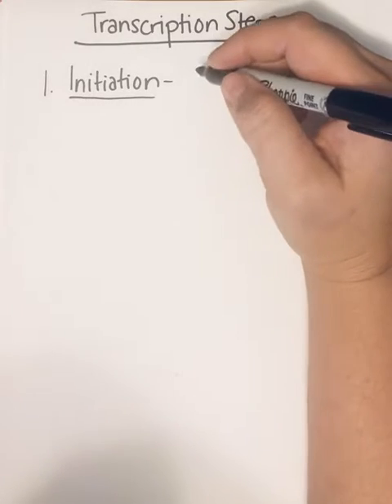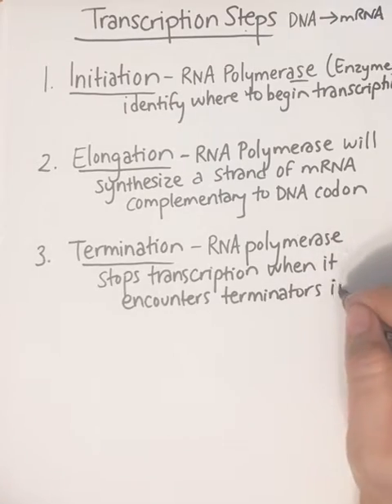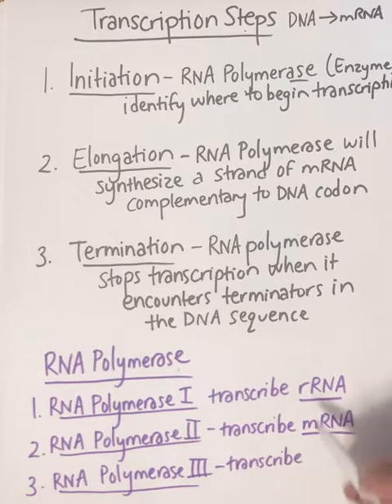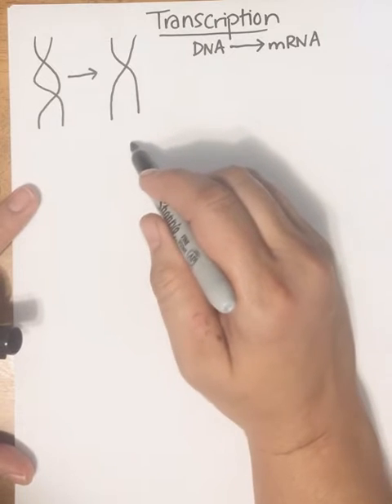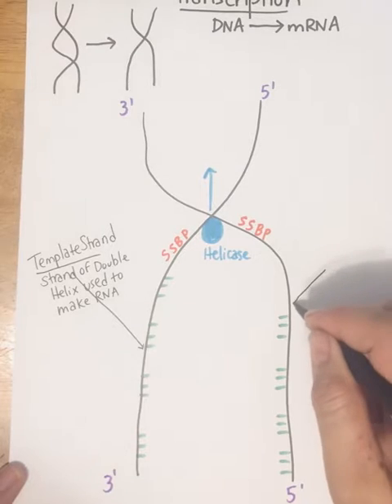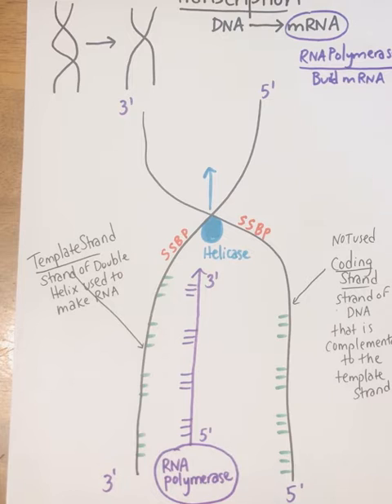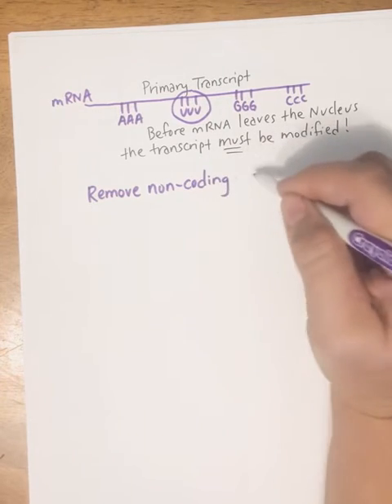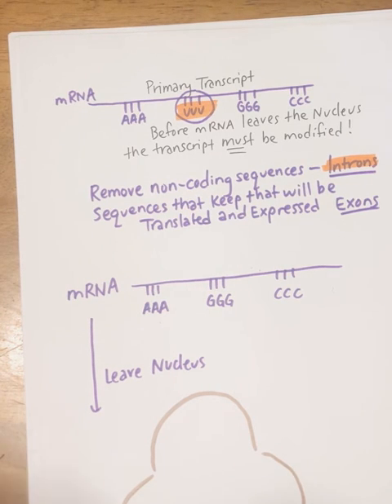Transcription Steps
Steps of Transcription/ Enzymes/ Introns and Exons